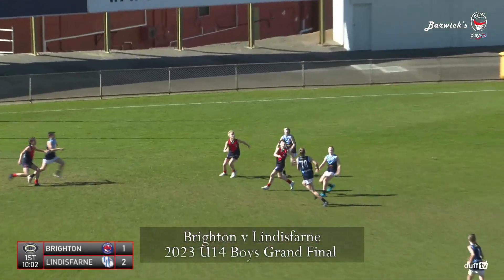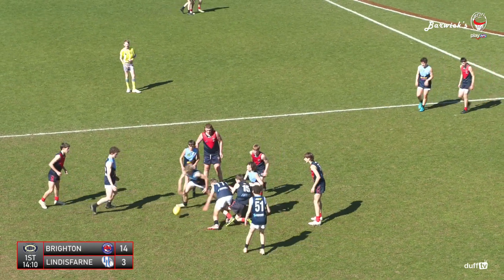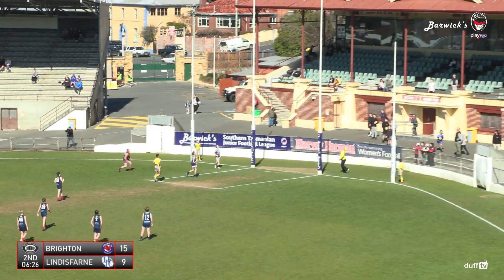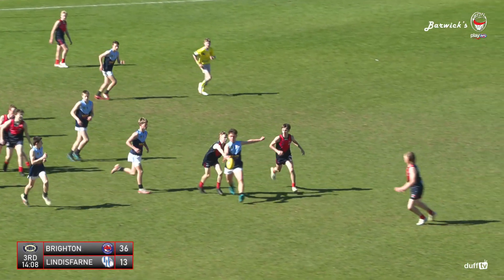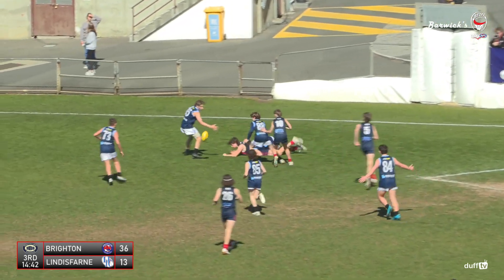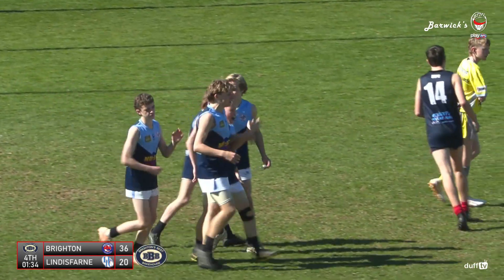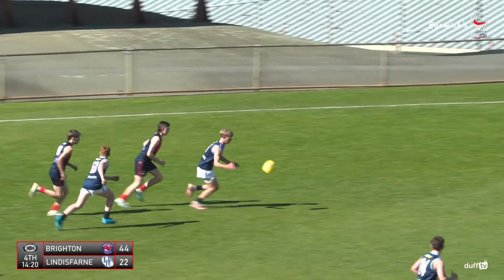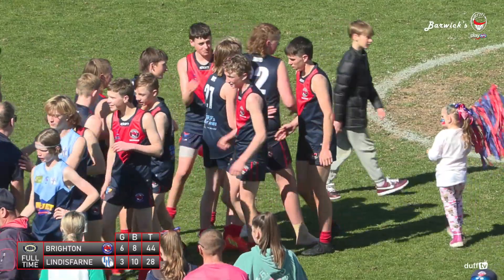2023 STJFL U14 Boys | Grand Final Highlights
The Brighton Robin's outgun the Two Blues in the 2023 U14 Boys Grand Final.

Commentary by Beau Downham and Allen Haw

7 minute clip.

Many thanks to Solstice Digital for the still pic